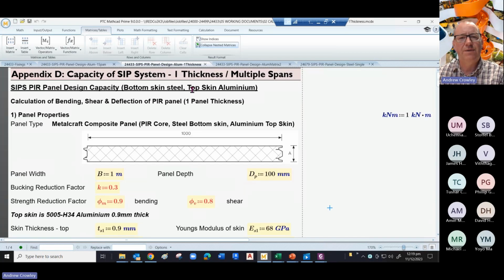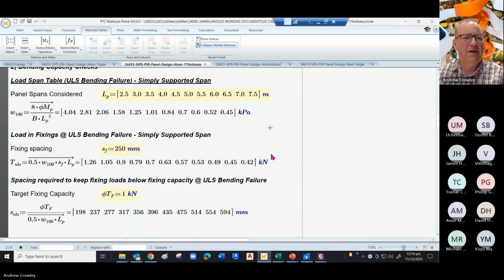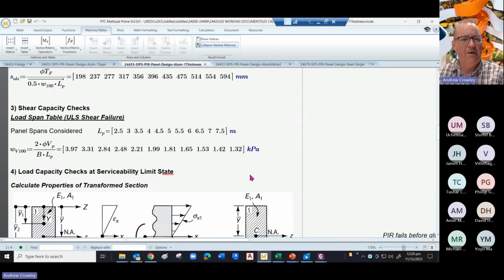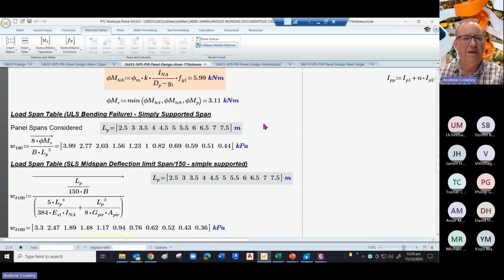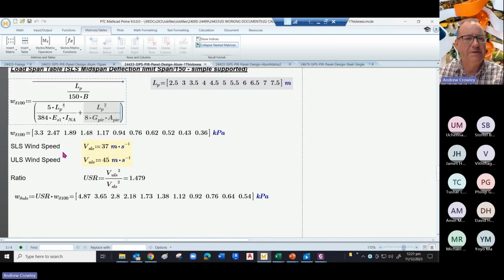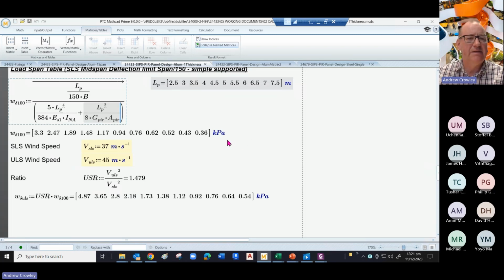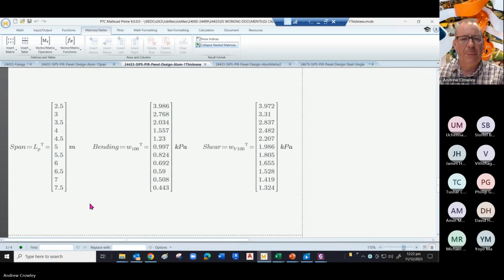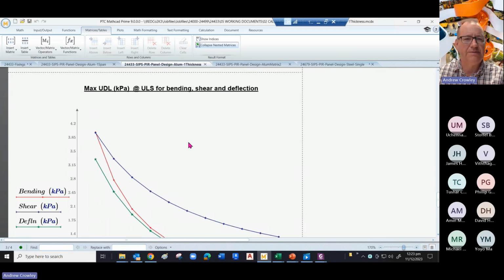Creating a Load-Span Array for a Composite Structural Insulated Panel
A walkthrough of the process of creating a load-span array (a single line table) to show the maximum load the panel can carry at each span. This is the first step to creating the full load-span matrix for a composite aluminium/PIR/steel structural insulated panel.  It looks at transformed section properties and features the use of Mathcad tables, arrays and plots.
Part of the series of short videos demonstrating the use of Mathcad for Structural Engineers.